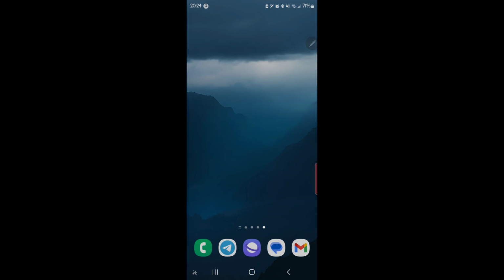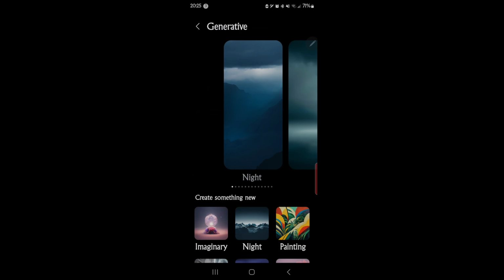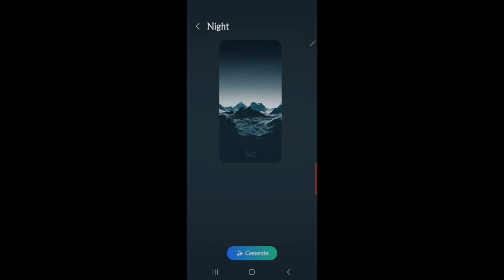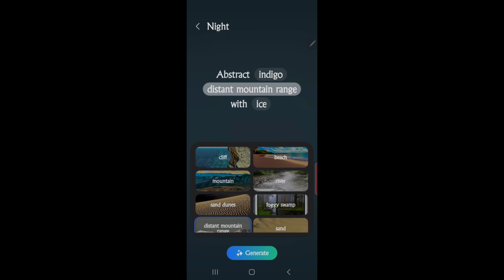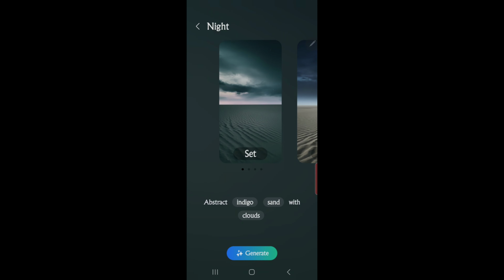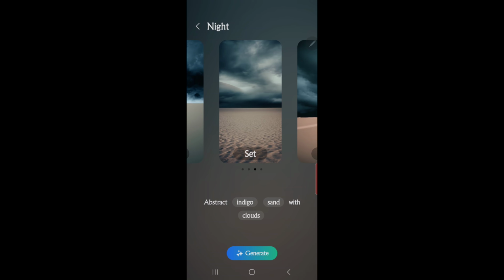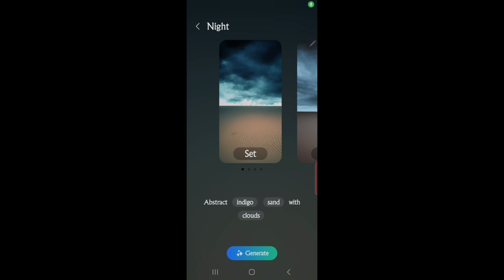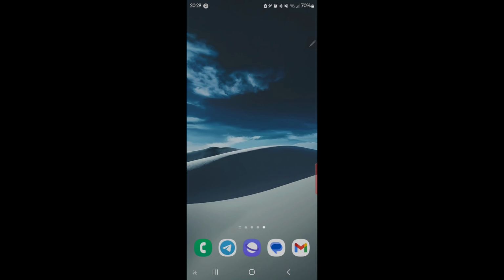Samsung S24ultra how to make AI wallpaper electronics and gadgets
Learn how to create incredible AI wallpapers with the Samsung Galaxy S24 Ultra in this fun and informative video by Electronics and Gadgets! Discover the endless possibilities of generative wallpapers and get creative with different themes like night, terrain, and more.